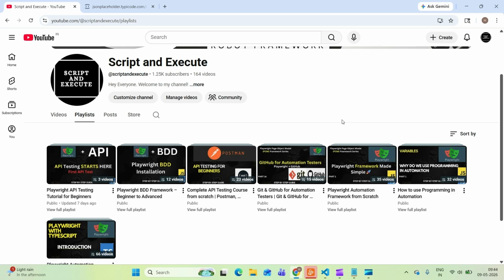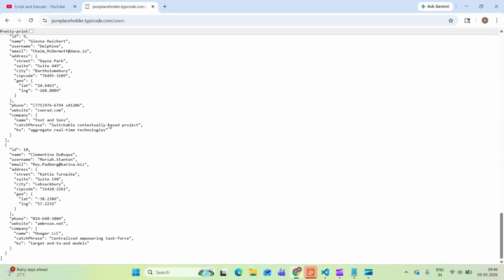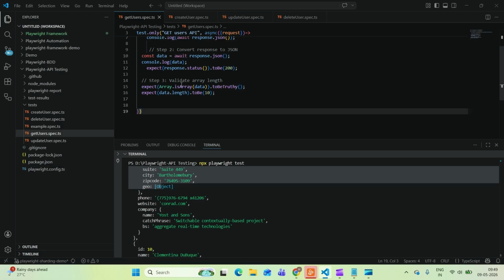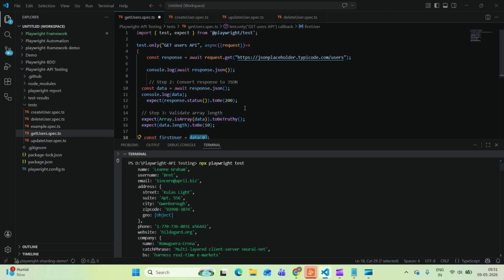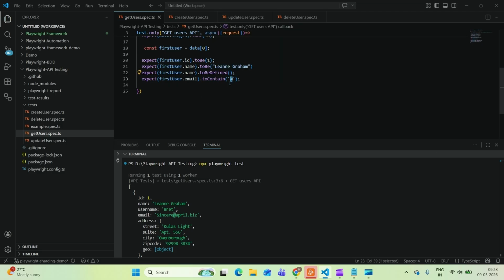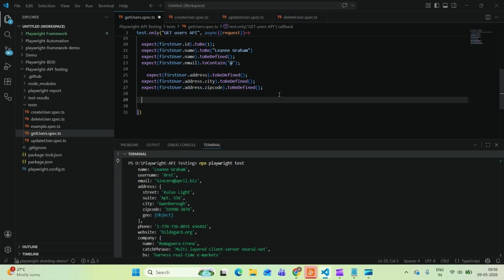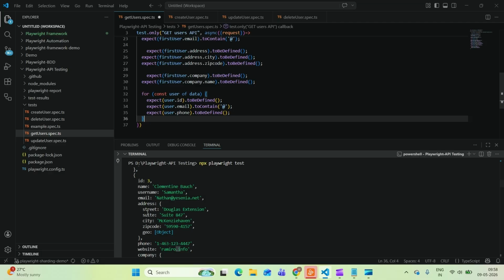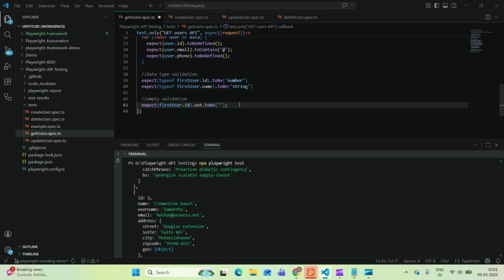How to Validate GET API Response in Playwright | Complete Response Validation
Welcome back to the Playwright API Testing series!

In this video, we will learn one of the most important concepts in API testing:
👉 Response Validation in Playwright.

So far in this series, we have covered:

Playwright setup and installation
GET request
POST request
PUT request
DELETE request

And in previous videos, we validated only the status code.

But in real API testing, validating only the status code is not enough.

We also need to validate:

response body
response structure
arrays
nested objects
field existence
formats like email and website
record count
data types
loop validations

In this video, we will learn:

How to validate GET API response
Array validation
Record count validation
Field validation
Field existence validation
Format validation
Nested object validation
Property validation
Data type validation
Empty validation
Loop validation using for...of loop

We will also understand:

What is nested object
How to access nested JSON using dot notation
What is toBeDefined()
What is typeof
Why we use for...of loop in API testing

This video is beginner friendly and explained step by step using Playwright with TypeScript.

Headers
Authentication
PATCH request
Advanced API validation
Real-world API testing scenarios